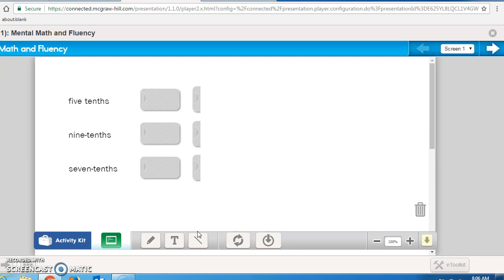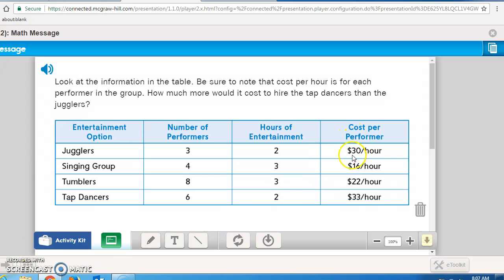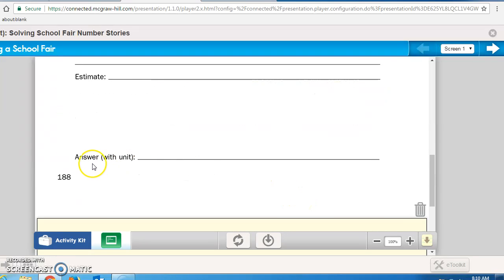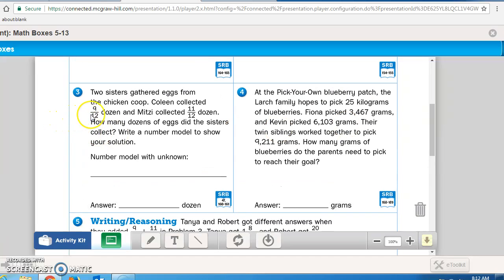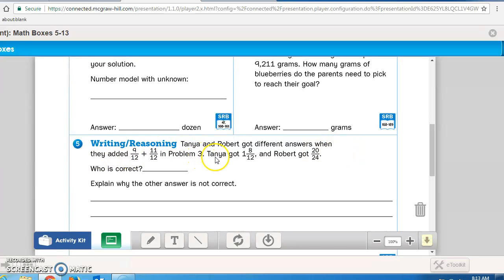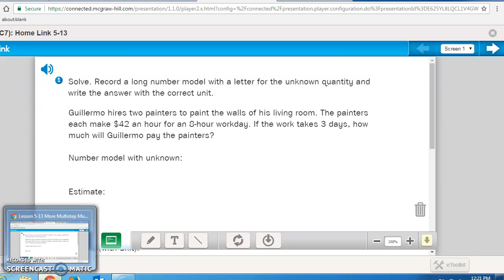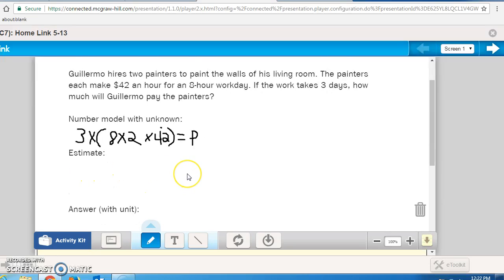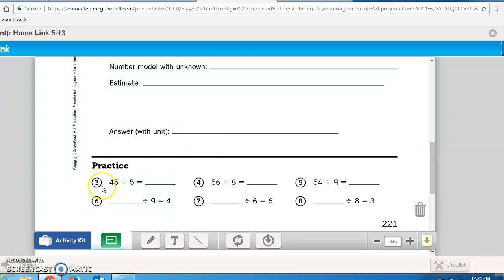Unit 5 Lessoon 13